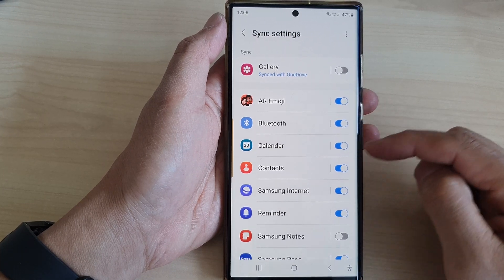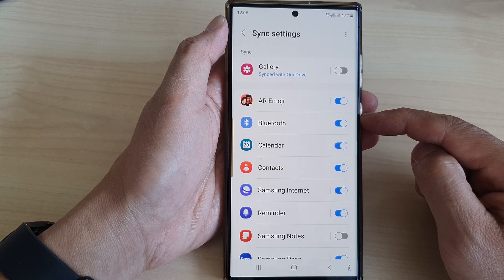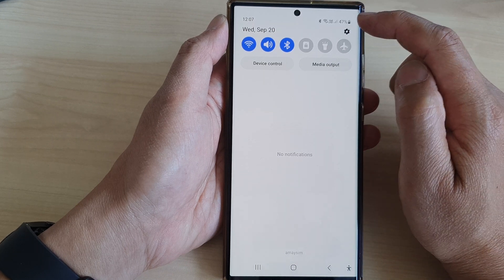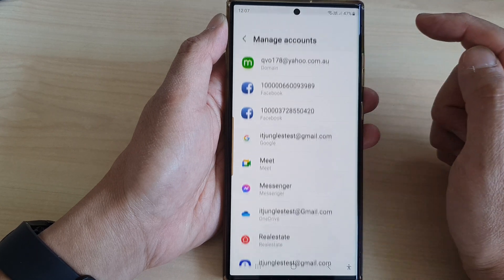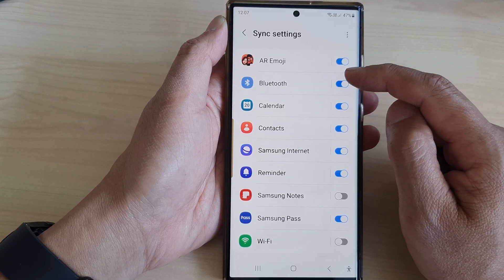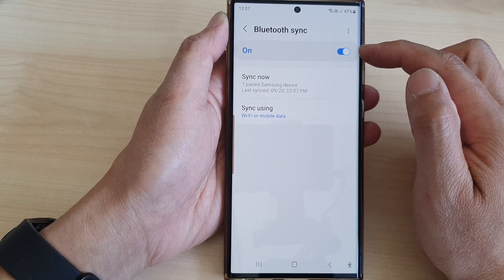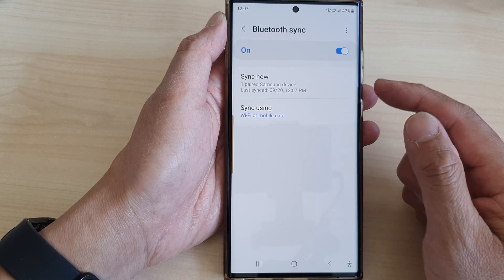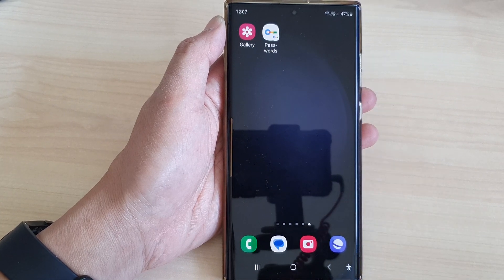Galaxy S23's: How to Turn On/Off Bluetooth Sync to Samsung Account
Learn how you can turn On/Off Bluetooth Sync to Samsung Account on the Samsung Galaxy S23/S23+/Ultra.

The Samsung Galaxy S23 brings innovation to a whole new level, and one of its standout features is the ability to sync your Bluetooth devices to your Samsung Account. But why is this feature so important, and what benefits can it offer you?

Benefits:

1. Seamless Connectivity: Bluetooth Sync ensures that all your paired devices, such as headphones, speakers, and smartwatches, seamlessly connect to your Samsung Galaxy S23 whenever they are in range. No more manual pairing every time you switch devices!

2. Effortless Data Transfer: This feature also allows for easy data transfer between your smartphone and other Bluetooth-enabled Samsung devices, like tablets and smart TVs. Share files, photos, and videos with just a few taps.

3. Find My Device: Bluetooth Sync enhances the Find My Device functionality. If your connected device goes missing, you can locate it through your Samsung Account. This is a game-changer for those prone to losing their accessories.

4. Smart Automation: Create automation routines based on your Bluetooth devices' status. For instance, you can set your phone to switch to silent mode when it connects to your wireless earbuds, ensuring a disturbance-free experience.

5. Battery Management: With Bluetooth Sync, your Galaxy S23 can intelligently manage the battery life of your connected devices, optimizing their performance and ensuring they last longer.